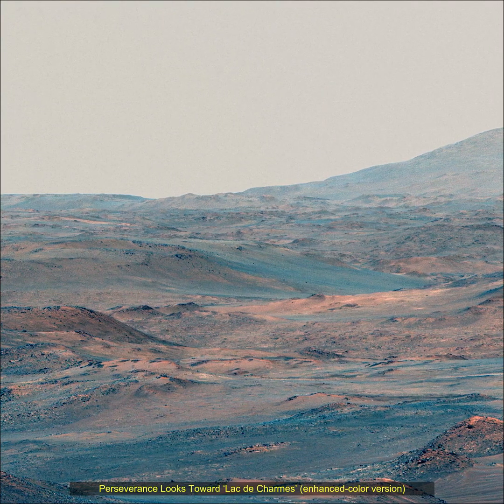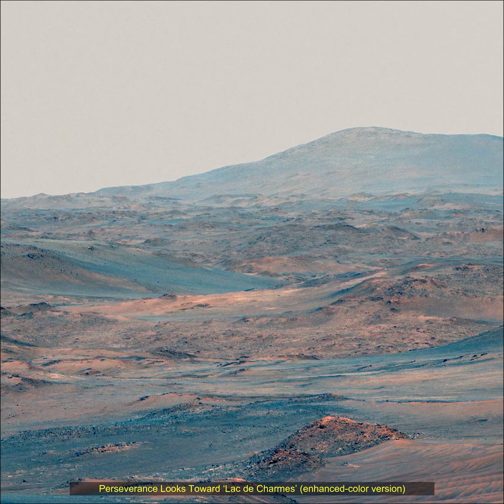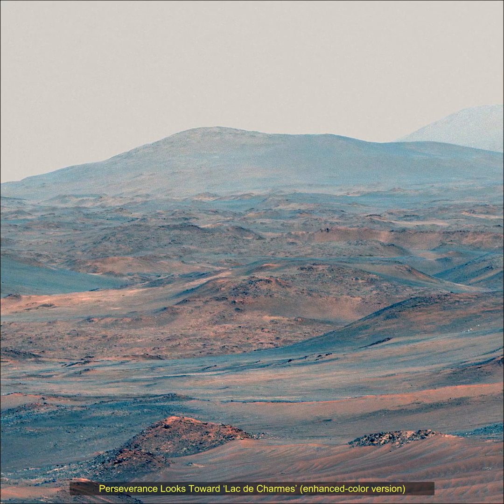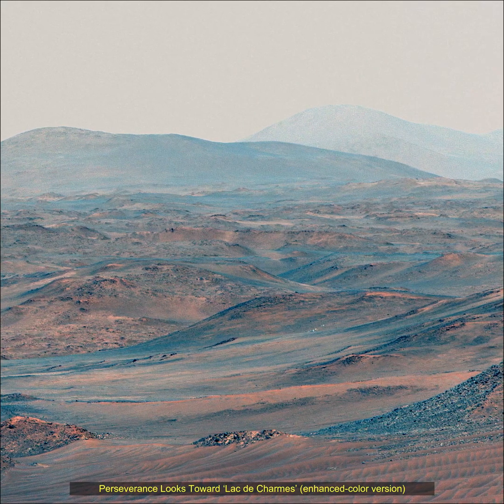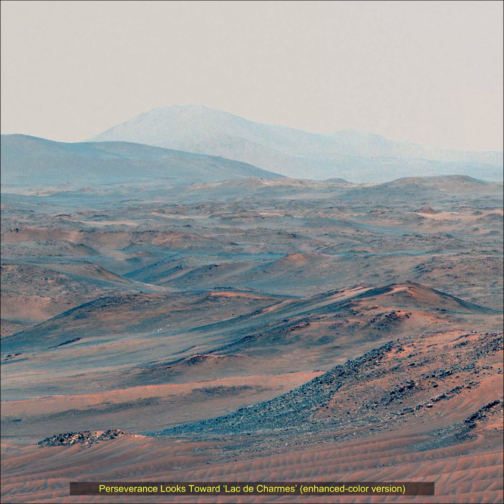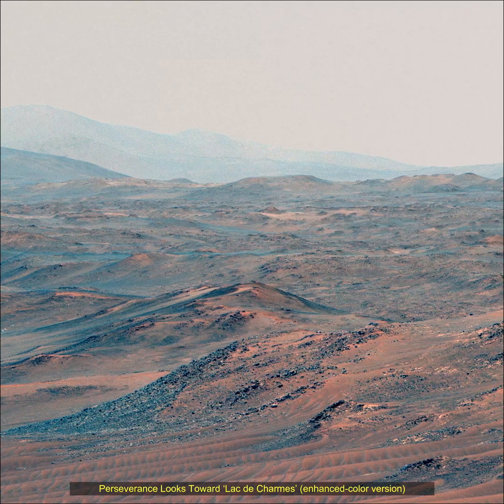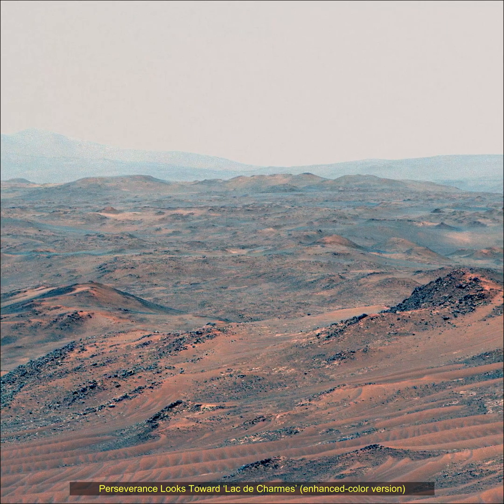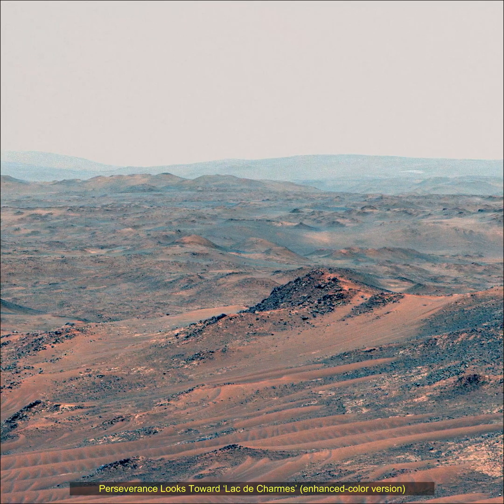Perseverance rover captured this view of a location nicknamed “Mont Musard” on the Martian Surface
NASA’s Perseverance Mars rover used its Mastcam-Z camera system to capture this view of a location nicknamed “Mont Musard” (मोंट मुसार्ड) on Sept. 8, 2025, the 1,618th Martian day, or sol, of the mission. This view also captures another region, “Lac de Charmes (लैक डे चार्म्स) ,” where the rover’s team will be looking for more rock core samples to collect in the year ahead. Mars’ atmospheric dust was particularly low at the time the imagery was collected, providing a clear view of mountains 52 miles (84 kilometers) away.

This natural-color mosaic is made from three separate images, each of which was acquired using all of Mastcam-Z’s filters to provide some color and allow scientists to assess the diversity of minerals prior to driving into this terrain.